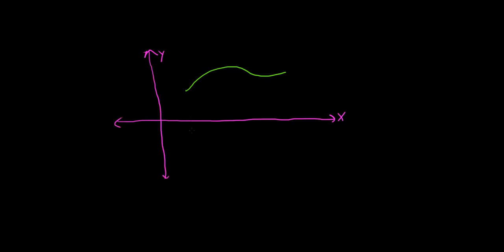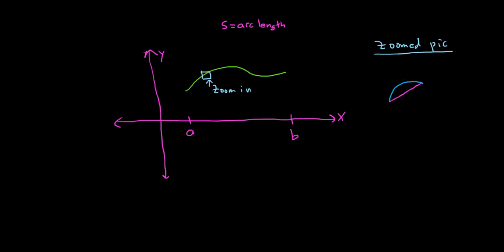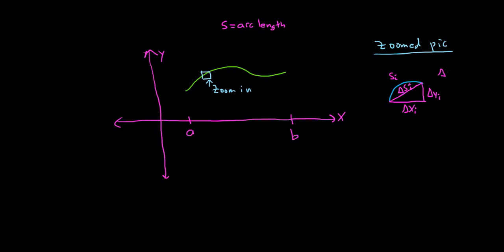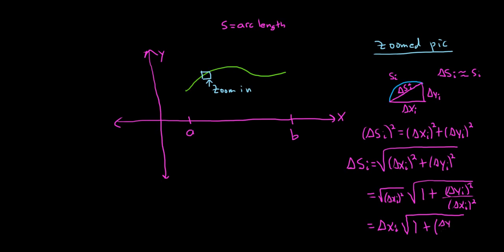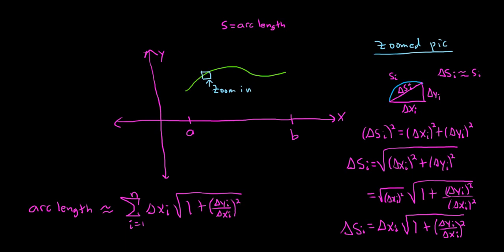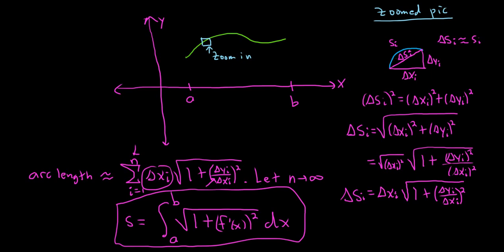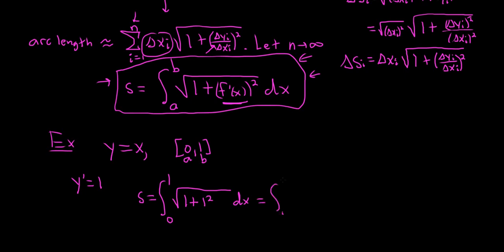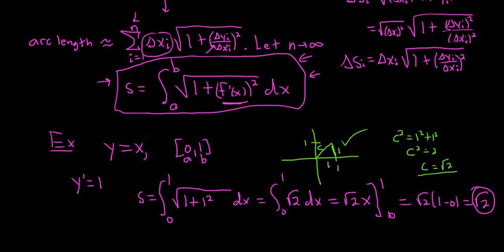Introduction to Arc Length Derivation and Example